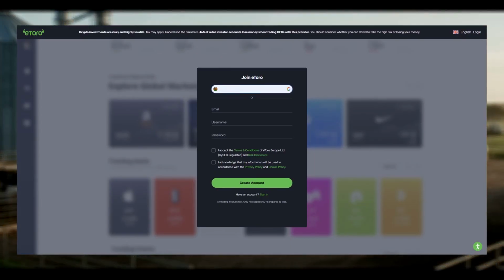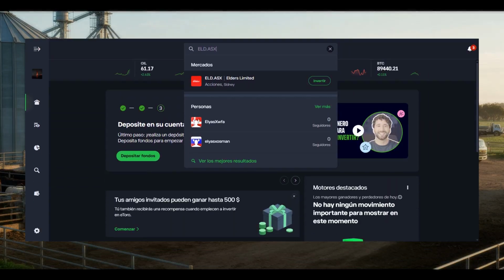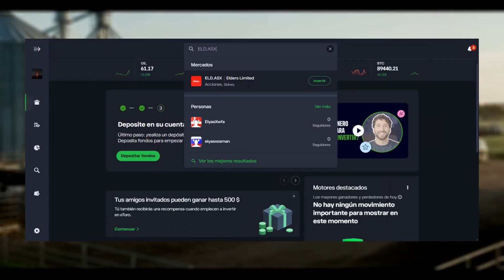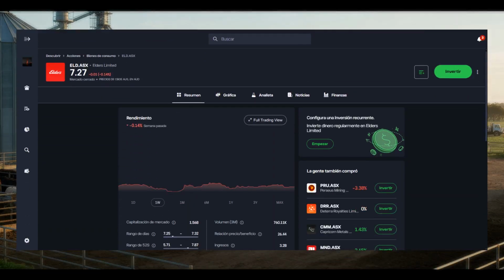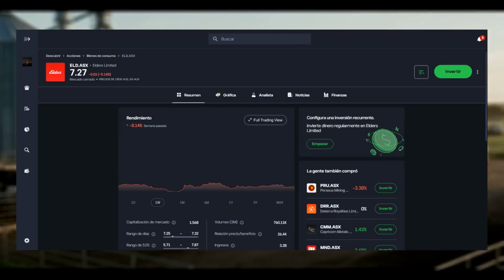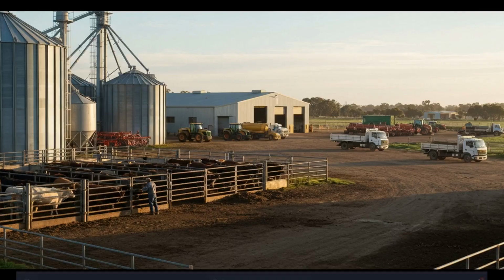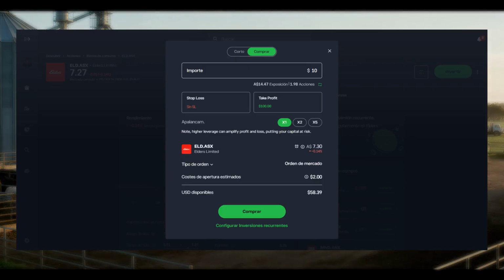How to Invest in Elders Limited (ELD.ASX) Step by Step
Educational guide showing the practical steps to buy shares of Elders Limited on a retail trading platform.

Elders Limited is an Australian agribusiness providing rural services including livestock, grain and farm supplies. It is listed on the CBOE AUS market under the ticker ELD.ASX. This short guide outlines the typical process used on a broker like eToro to locate the stock, complete account verification, fund the account, and place a buy order.

Steps covered: register with a broker and verify your identity, search for ELD.ASX on the platform, confirm the company and exchange on the asset page, choose an invest amount and place or schedule the order, and finally check your portfolio to see the new position. If the market is closed your order may be scheduled at the next market open, and most platforms will request funds if your balance is insufficient before confirming a trade.